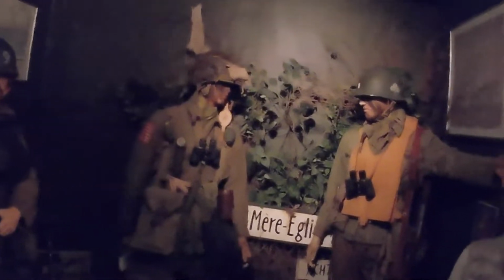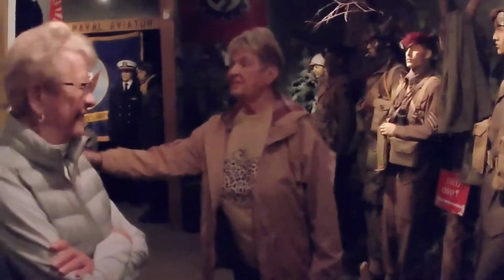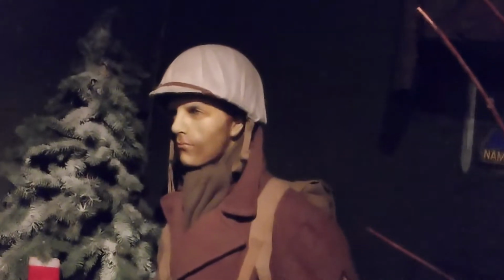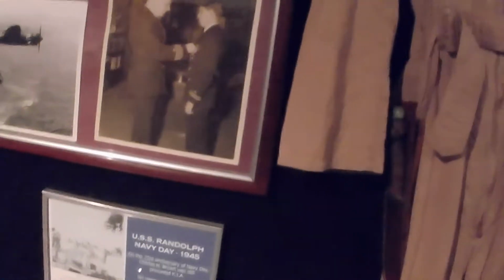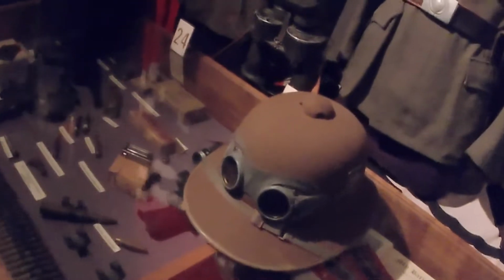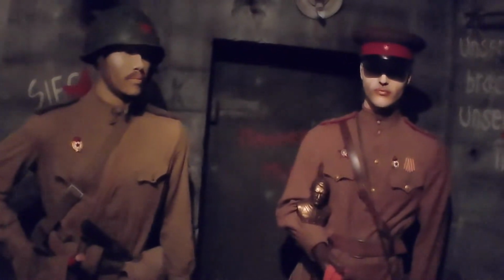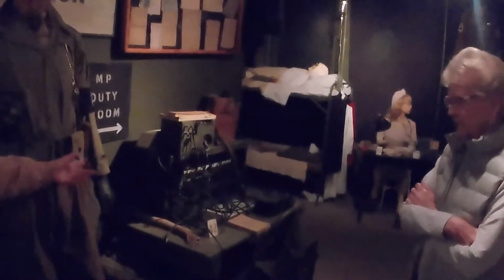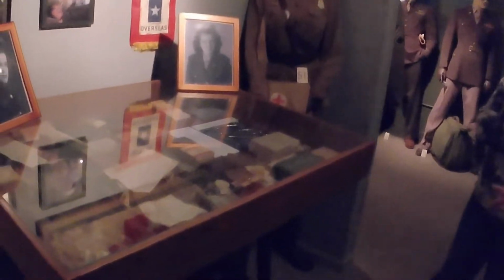Greatest Generations Museum Rowlesburg Wv. Viewer Discretion is advised.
Let's take a trip down history and educational lane, this small town located about 40 minutes south of the Bruceton Mills exit on I-68 has a magnificent WW2 Museum. In the summertime you can go take a dip in the Cheat River that runs alongside the town. A must-see gem in the hills of wild and wonderful West Virginia.

If you decide to visit don't forget to stop at the cafe for a nice lunch, if you get lucky you might even get a chance to chat with the Mayor. The mayor's father has an exhibit in the museum, he was the executive chef for President Rosevelt and Truman.

This is Dizzy and I's second time here and they allowed us to film while we got the tour again. We wanted to share with everyone what is hidden off the main roads of the East Coast for now.